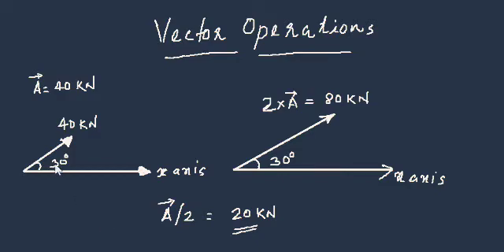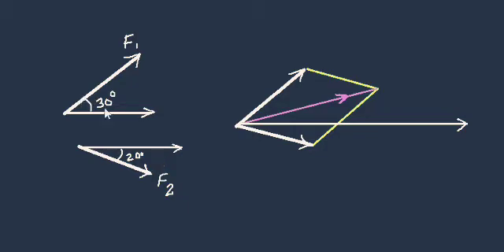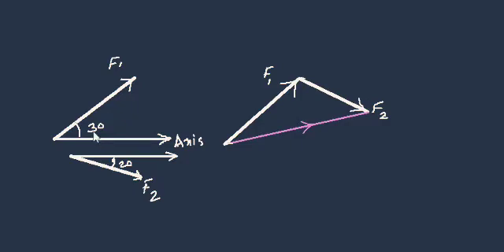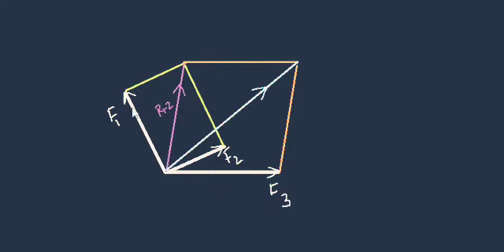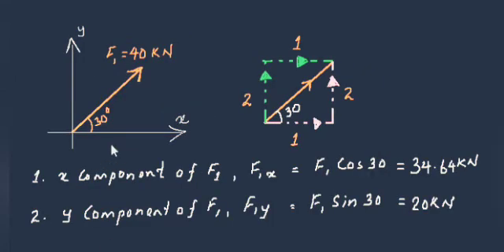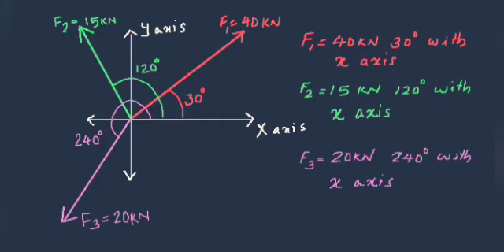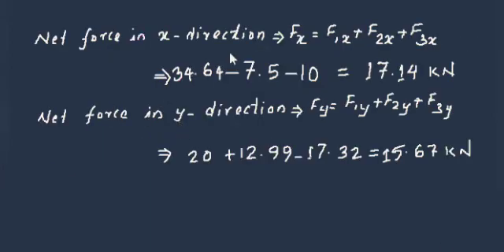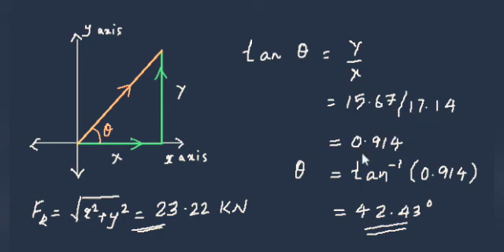Applied mechanic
Chapter 3(sajan sharma)